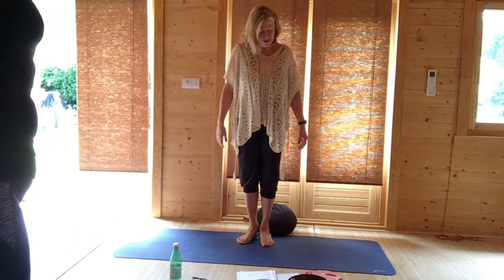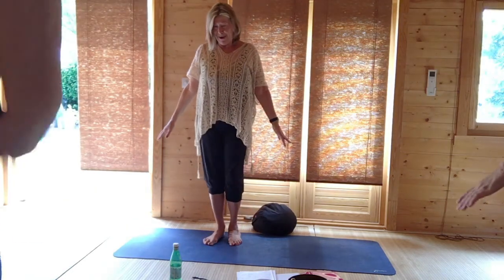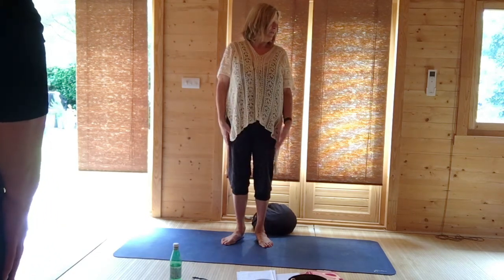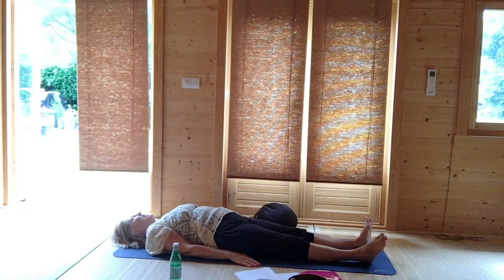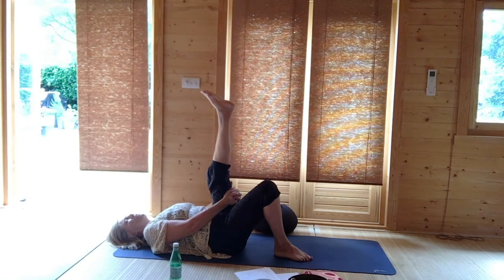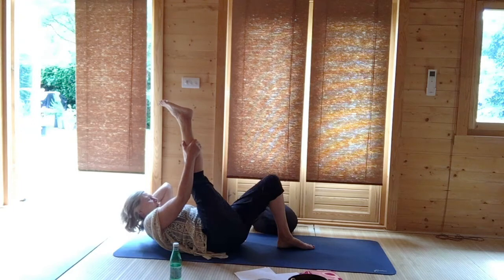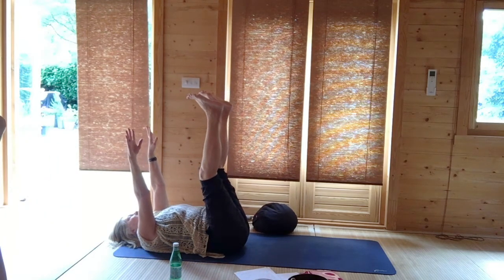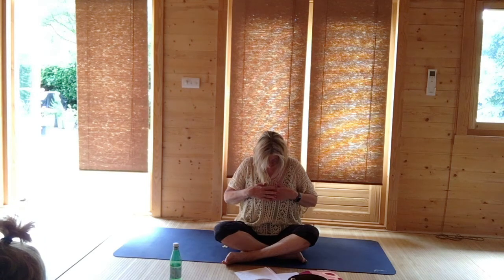Ayurveda Gentle Yoga 3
Ayurveda Gentle Yoga 3 with Christine